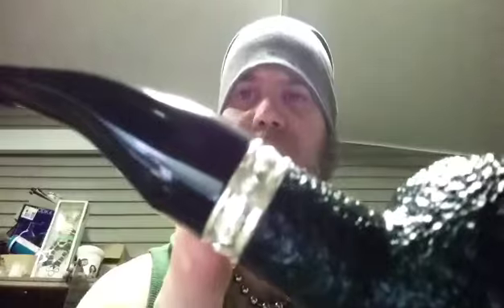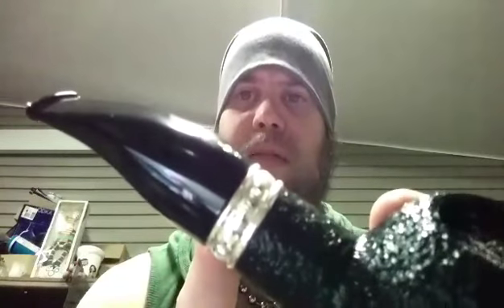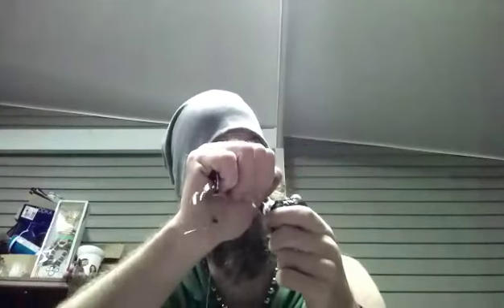Review of Savinelli 320... VR for Ozarkhillbilly71